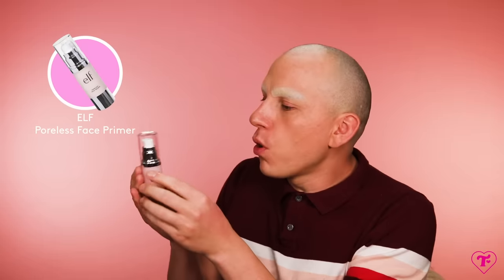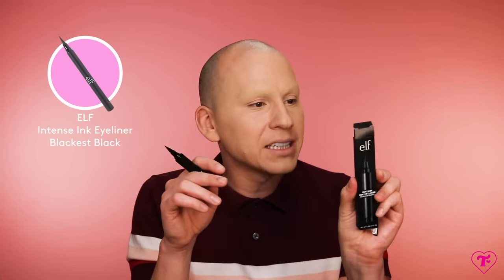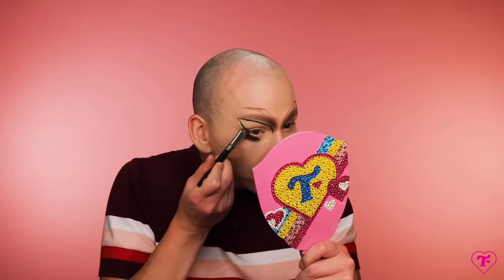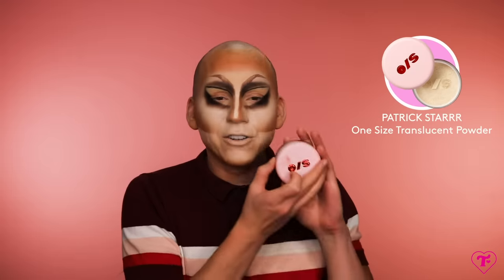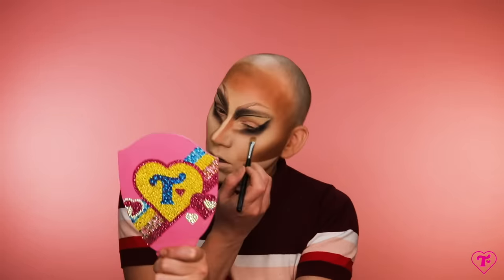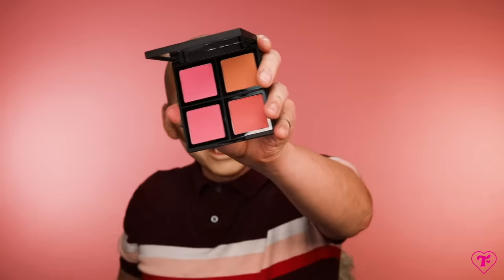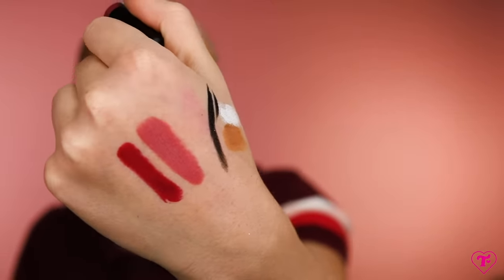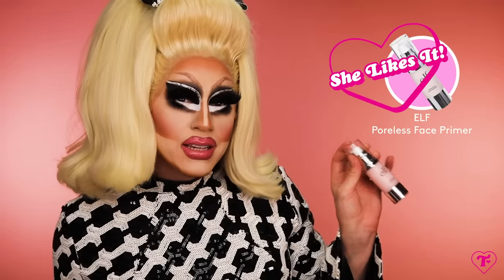Trixie Makeup using ELF Cosmetics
Full face of Trixie makeup using ELF Cosmetics!